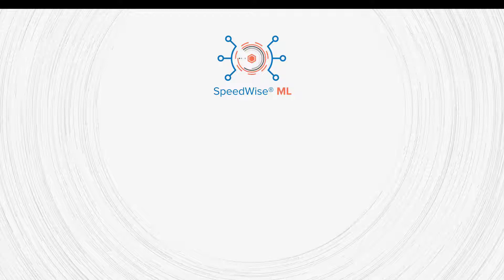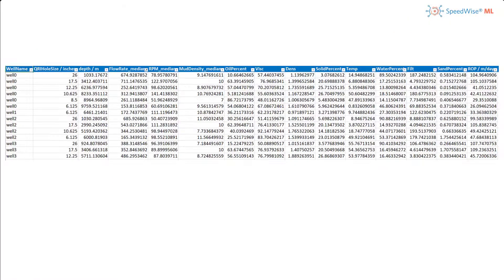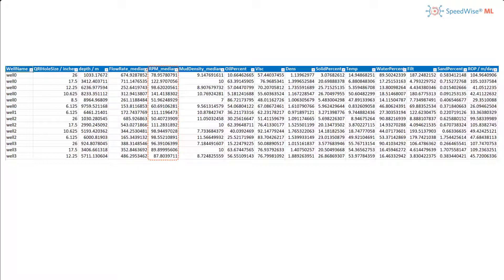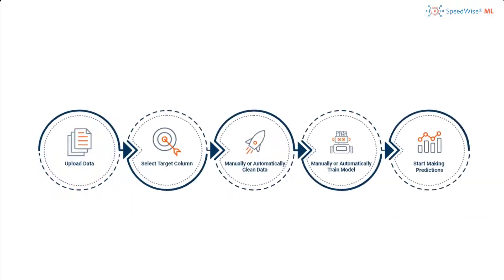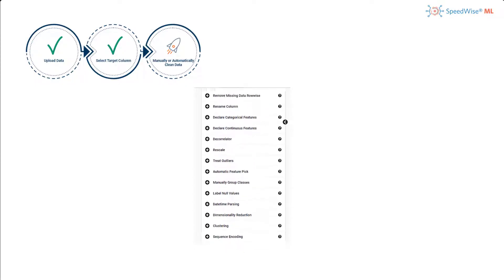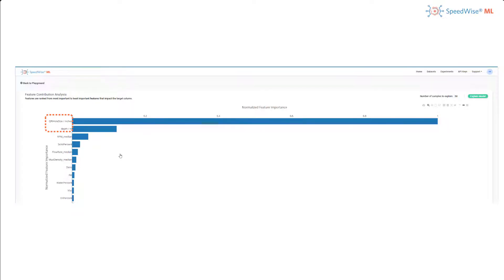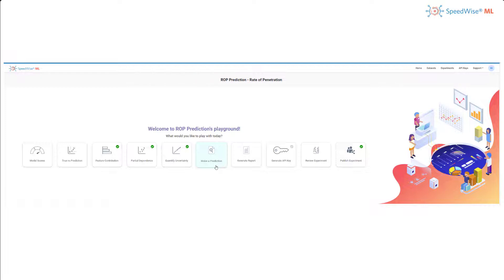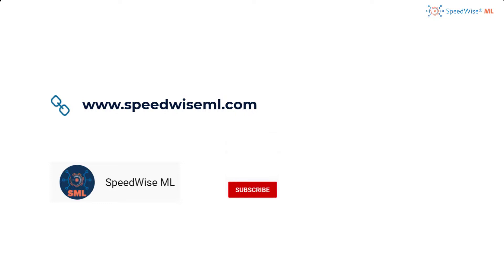Using Machine Learning to Predict Rate of Penetration that a Well can be Drilled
In this use case, we’ll demonstrate how to use SpeedWise® ML to predict the rate of penetration that a well can be drilled; that is, the speed at which a drill bit breaks the rock under it to deepen the borehole. You will see how this is done using historic data from a few drilling operating parameters to train an ML model.

SpeedWise® ML (SML) is a web-based software platform allowing anyone in any size oil and gas company to conduct cutting-edge machine learning practices and predictive analysis.

Learn more about using SML for solving universal Oil & Gas problems